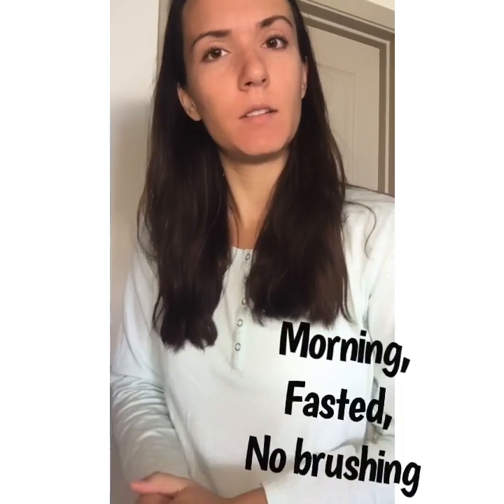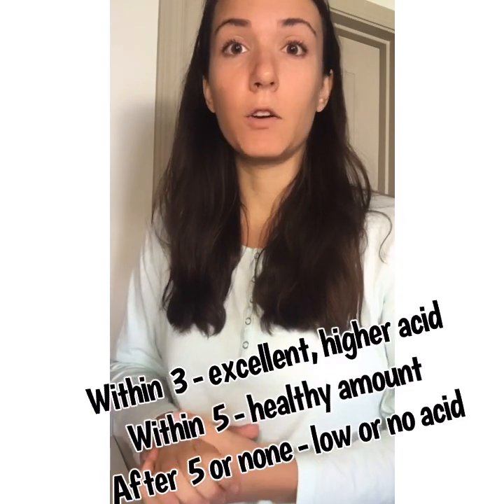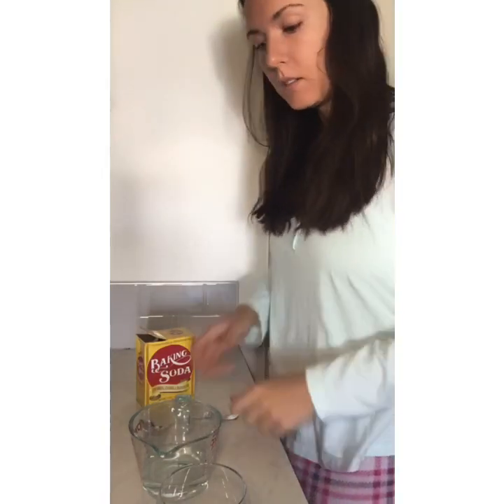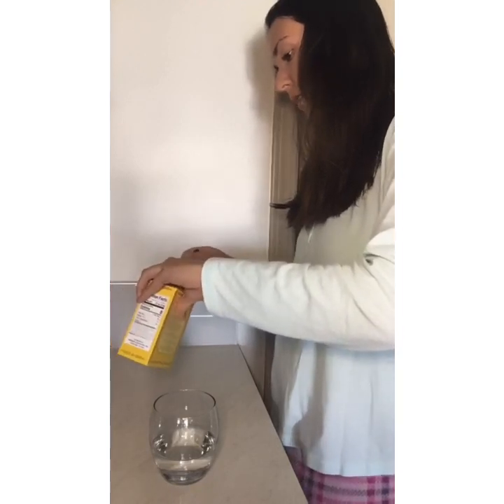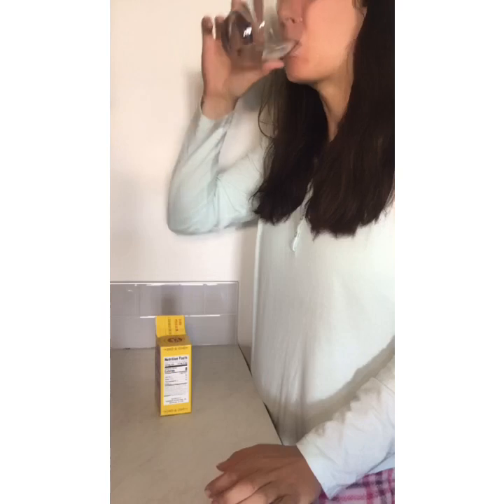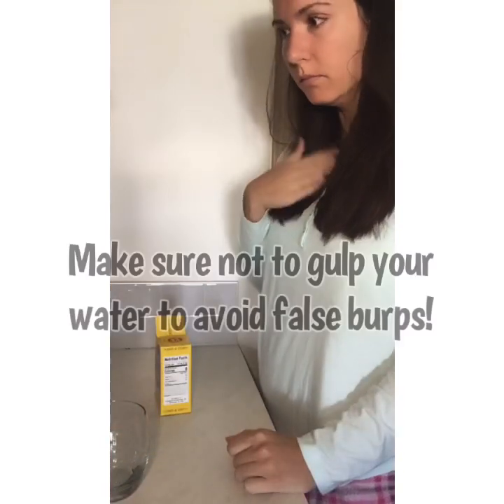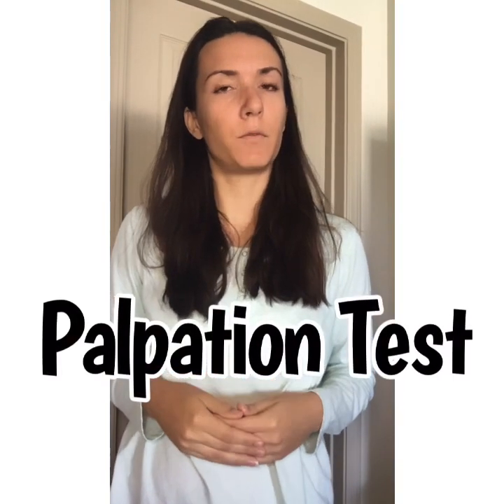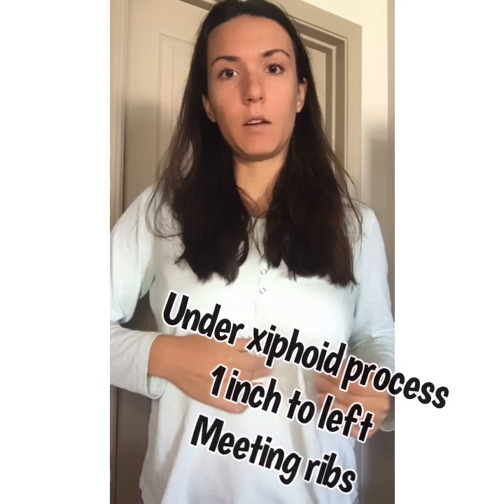Stomach Acid Tests - Test Stomach Acid at Home with 2 Tests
Test your stomach acid at home with two simple tests!

Note: Baking soda is high in sodium and is not advised for those with gastritis, esophagitis, kidney disease, hypertension, or other issues that may result in adverse effects. It can cause nausea and discomfort in sensitive individuals. It is not 100% accurate in diagnosing stomach acid levels and is only meant to be used as a tool in conjunction with proper medical care. Seek medical care for a proper diagnosis. The Heidelberg Test is a more reliable method. Riley is not liable for any injury that can occur.

1. The Baking Soda Test 00:36

2. Palpation Test 02:22

Riley is a Traditional Naturopath, avid researcher, and specialist of digestive disorders & chronic illness. She has a history of chronic illness since birth and personally suffered with almost every symptom imaginable. Riley provides root-cause approaches using science & nature.

Credentials:
Diploma of Traditional Naturopathy
Bachelor of Science in Kinesiology
Associate of Science in Nutrition
Traditional Naturopath
Natural Health Practitioner
Holistic Nutritionist [Previous]
Medical Assistant [Previous]
Personal Trainer [Previous]